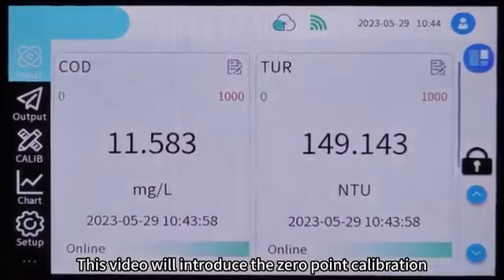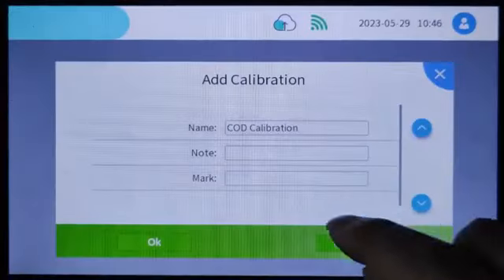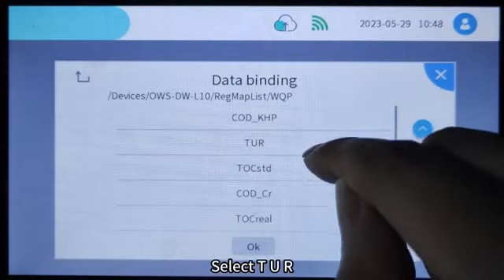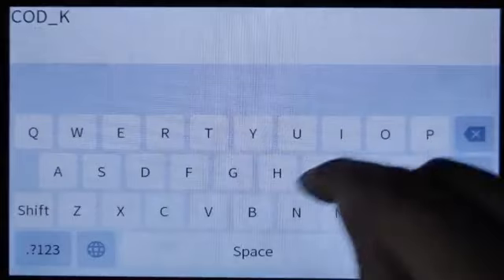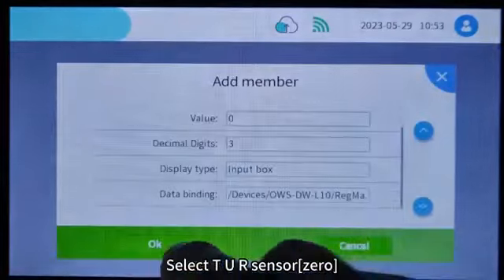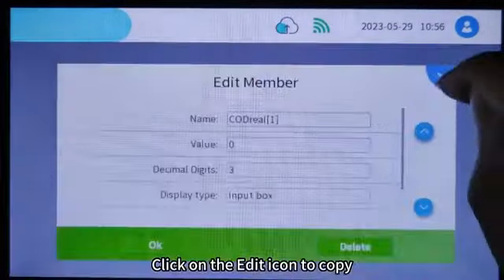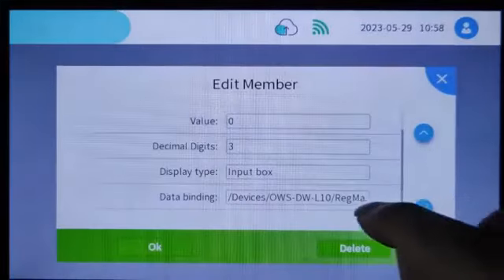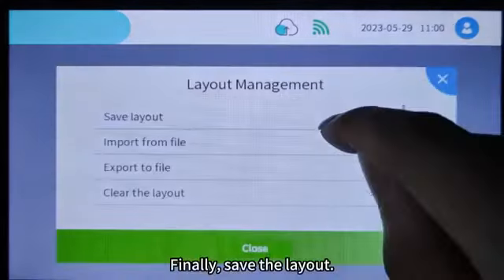Uliksensor OWS-DW-FL dual wavelength optical real-time online water quality sensor Calibration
zero calibration
standard liquid calibration
real water sample calibration